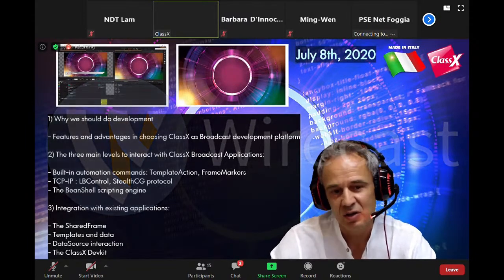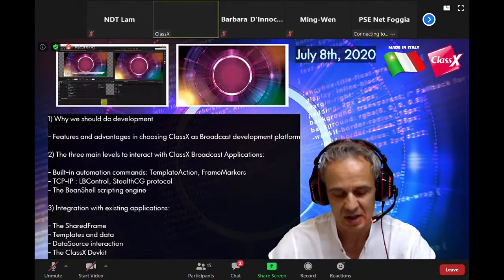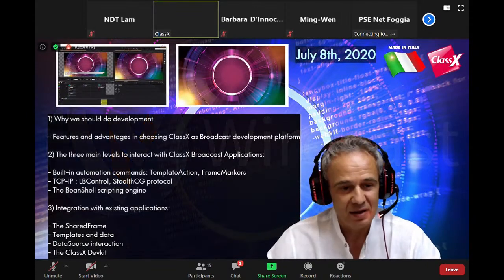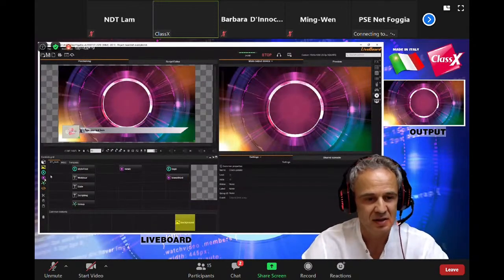Edgar Chan Live Stream